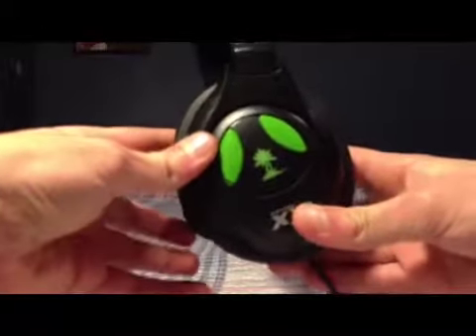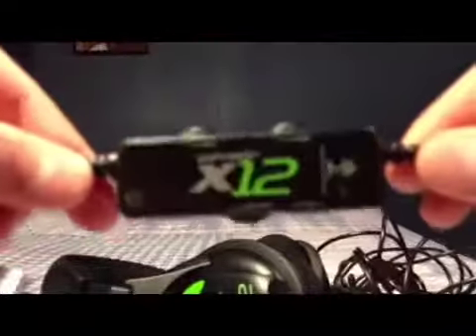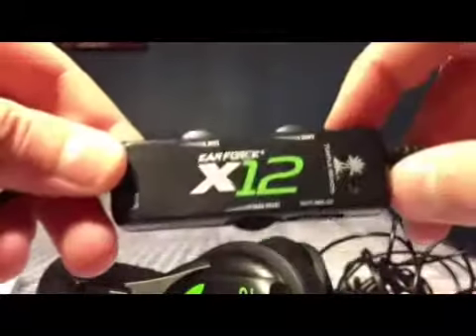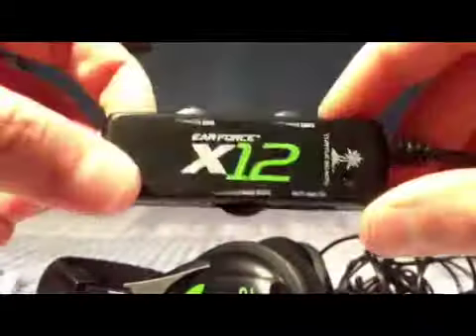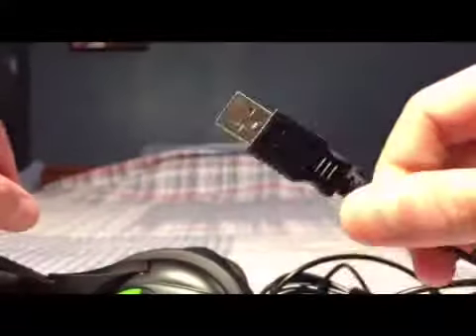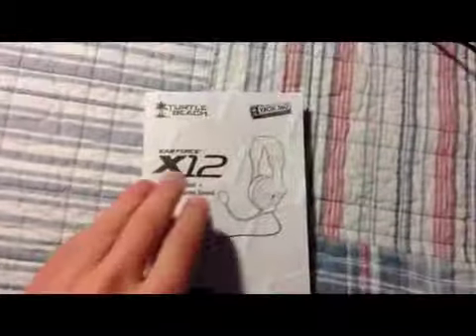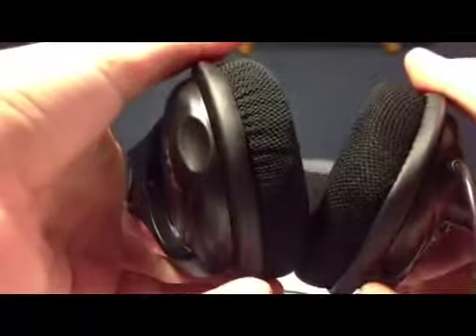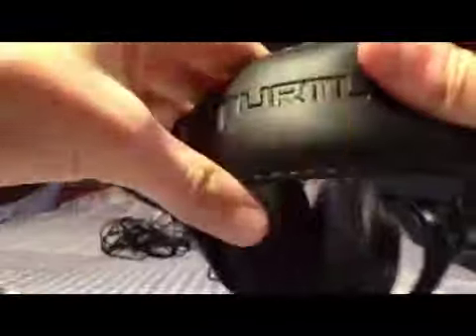Turtle Beach X12 Full Review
I hope you enjoy this review. I put a lot of work into it!